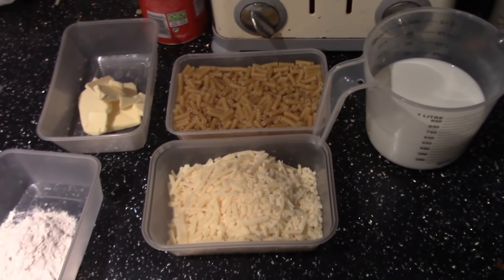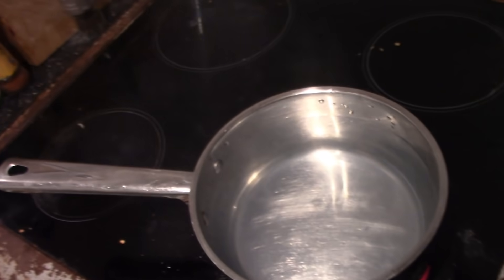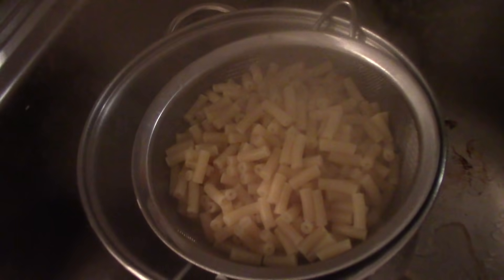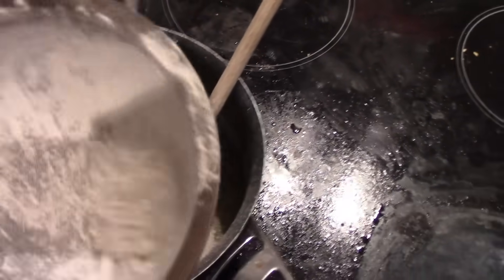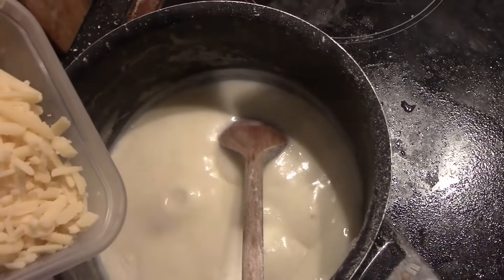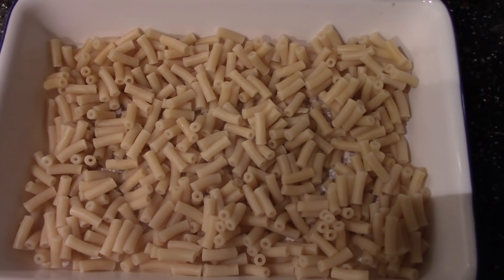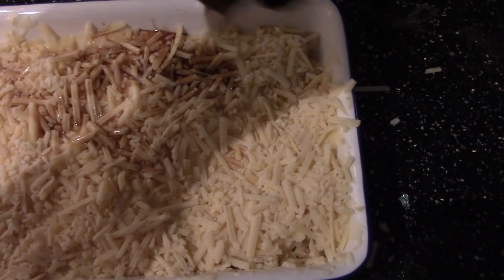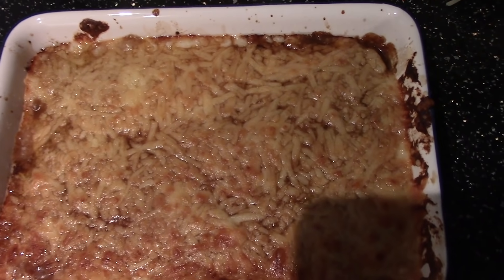British Autistic Chef Bakes Macaroni Cheese